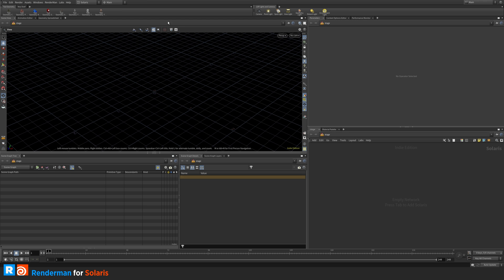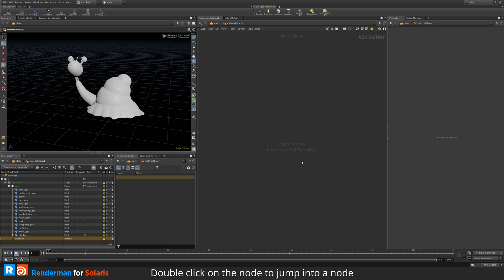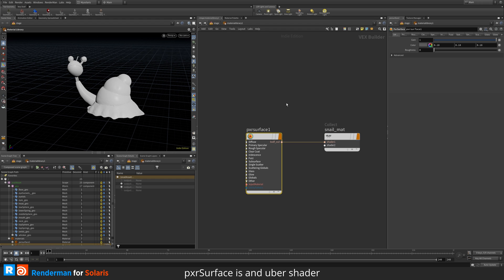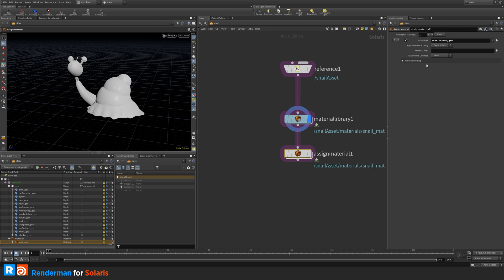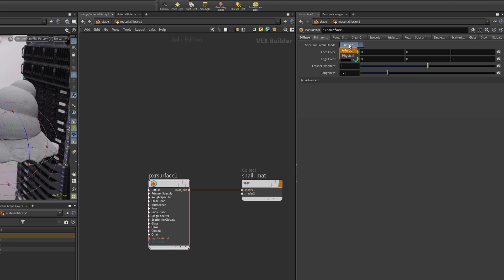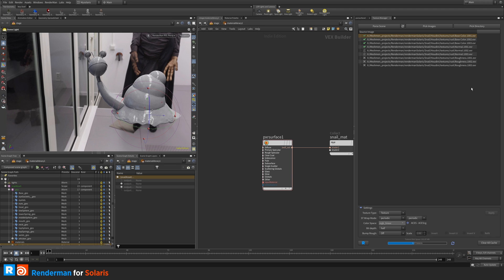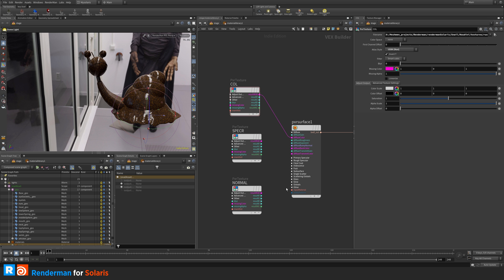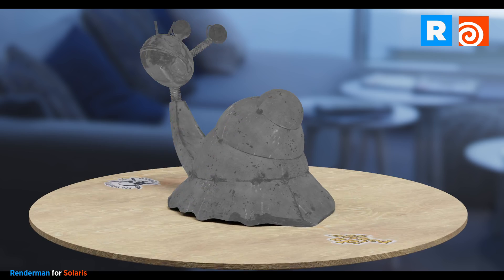Renderman for Solaris Introduction | USD asset and first material | Renderman Tutorial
In this Renderman for Solaris tutorial, we look at the USD asset you can also download for free and set up a basic RenderMan pxrSurface shader. The project for this series builds on the Mari tutorial also using the same asset. We also look at how to convert textures in the Renderman texture manager and how to use an HDR dome light to light the asset. You can download the asset from Gumroad